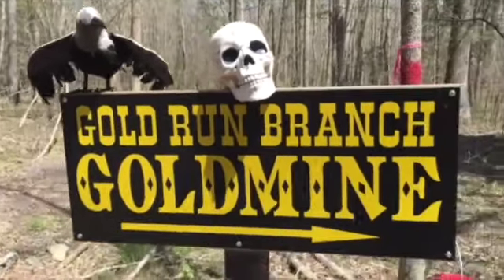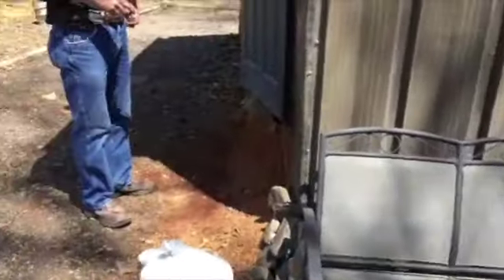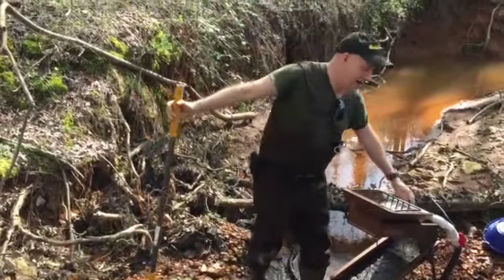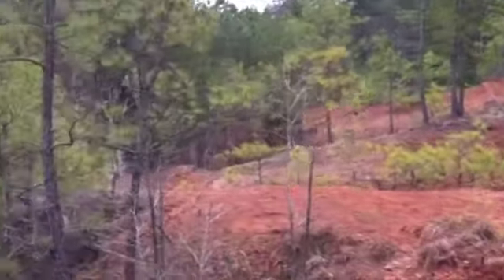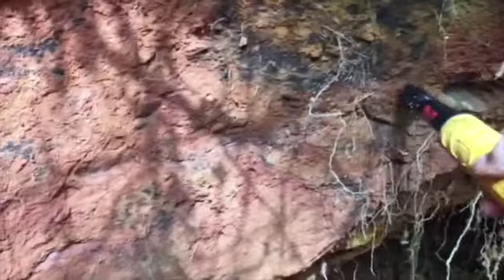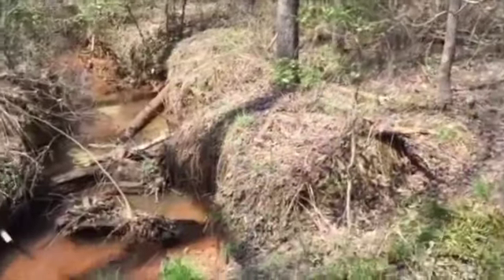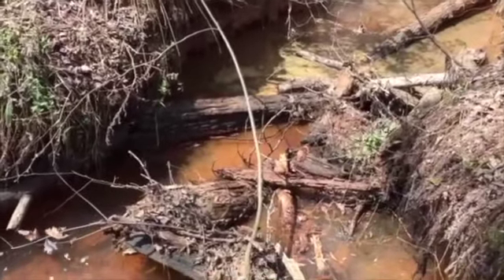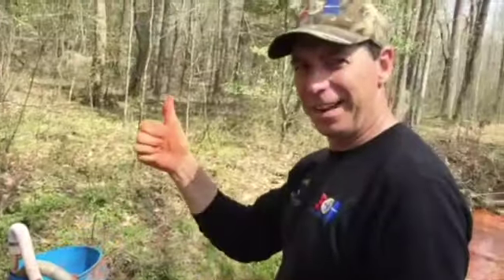Gold Run Branch Eastern Outdoor Expeditions-Portis Mine NC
The Portis Mine produced a lot of gold back in the day. Join us for a tour in Eastern North Carolina with Tim Fisher of Eastern Outdoor Expeditions.